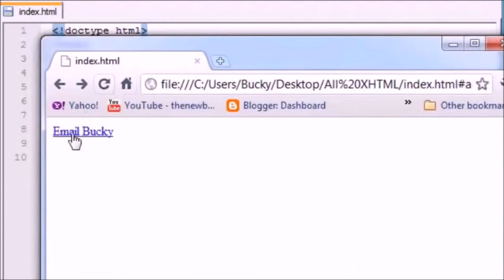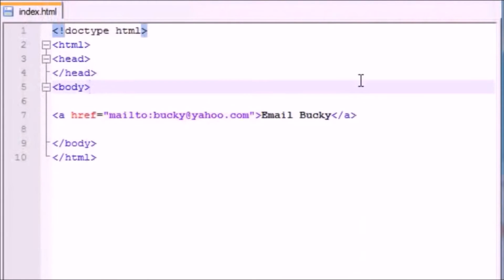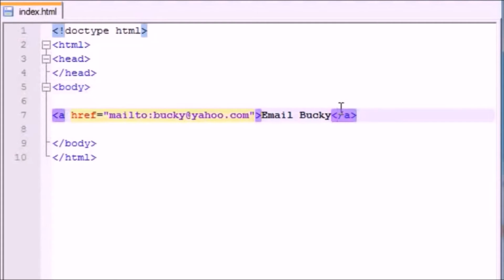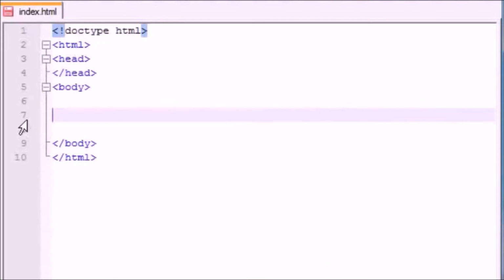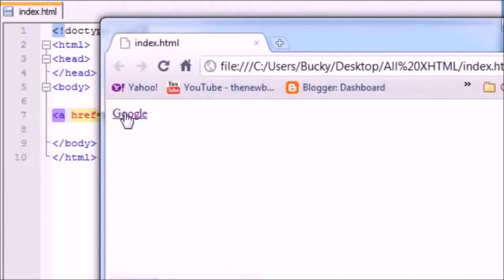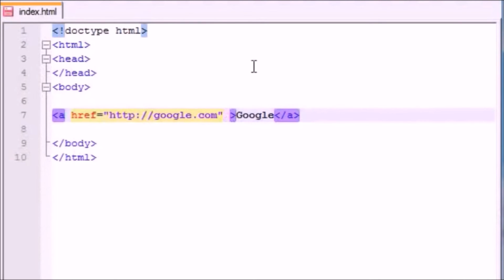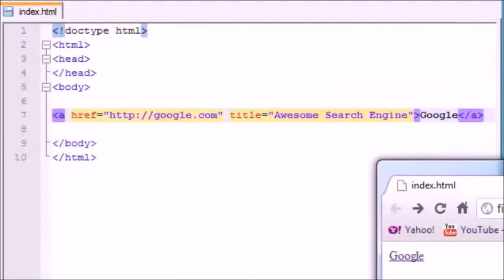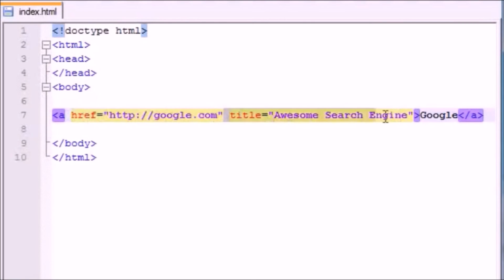HTML tutorial part 8 Links to email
how to link to email
html5 tutorial
html5 tutorial for beginners with examples
html5 tutorial point
website design tutorial in hindi
website hacking
website making
website creation
website design in photoshop
website design tutorial dreamweaver
website design tutorial in php